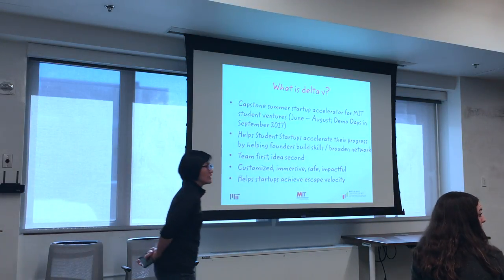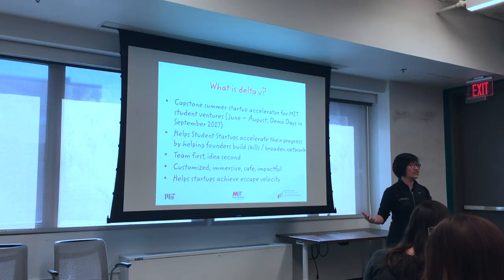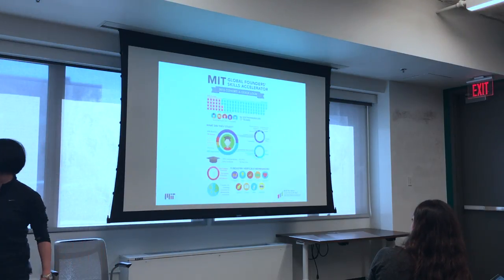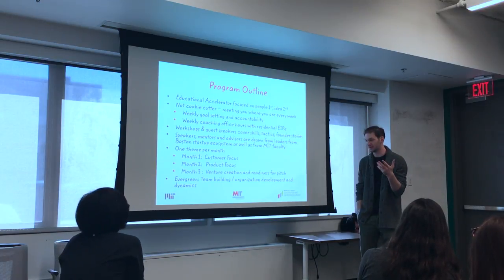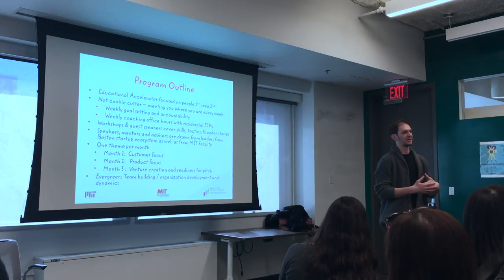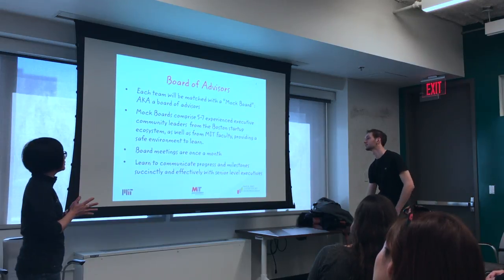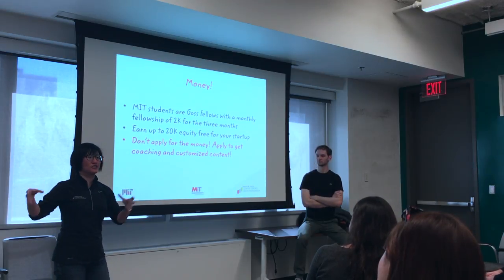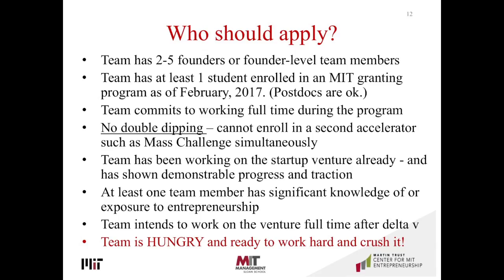MIT delta v 2017 Info Session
Trust Center EIRs Elaine Chen and Nick Meyer provide an overview of our summer accelerator program and answer questions for teams interested in applying to be a member of this year's cohort.